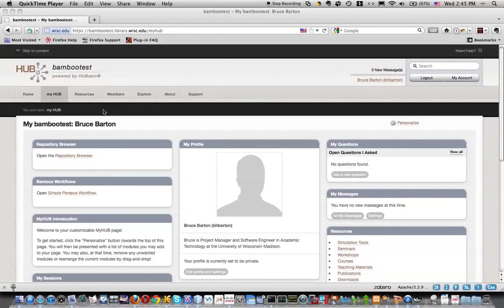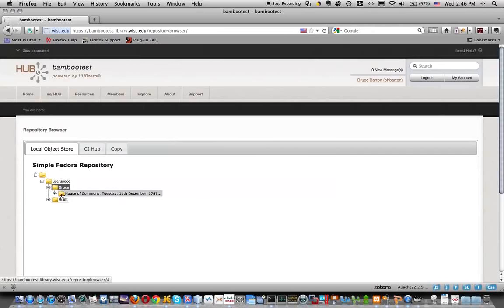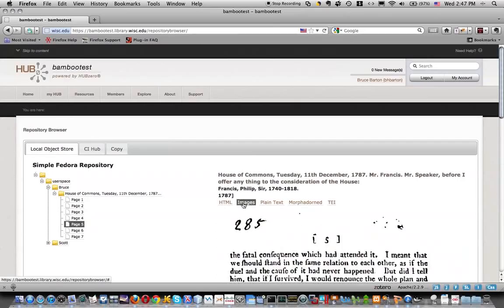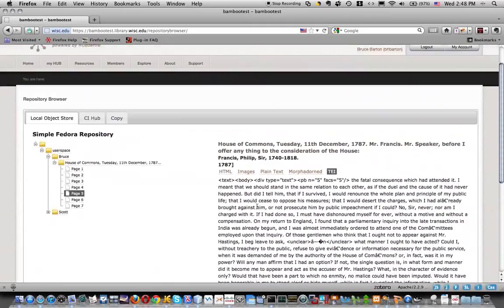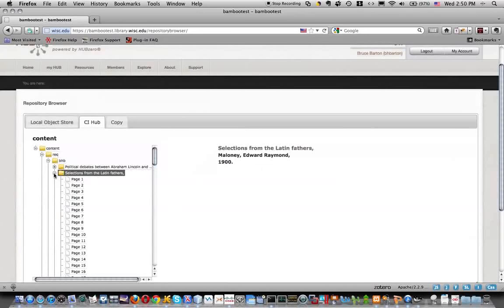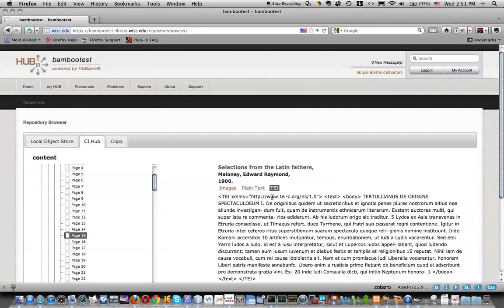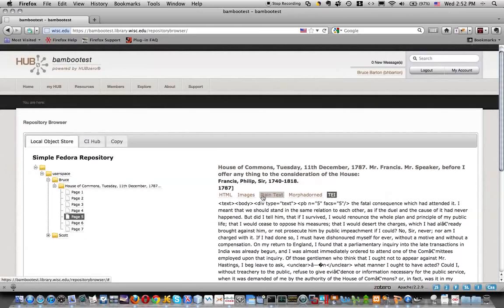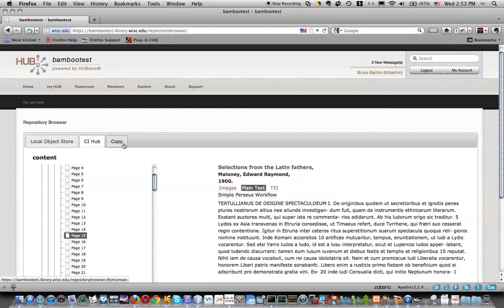Viewing objects in the local object store and in the CI HUB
We show using the Repository Browser to view objects and briefly describe the different manifestations of text available from various repositories and content normalization. This screen cast has voice over. Screen cast produced on 12/7/2011.